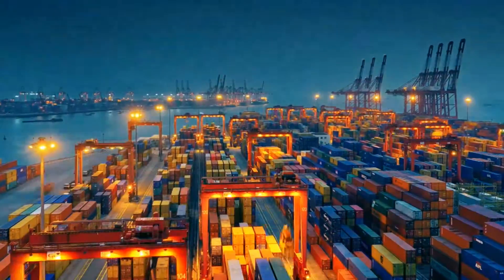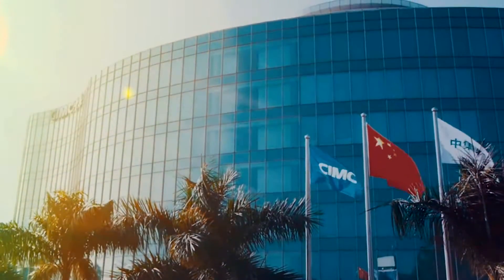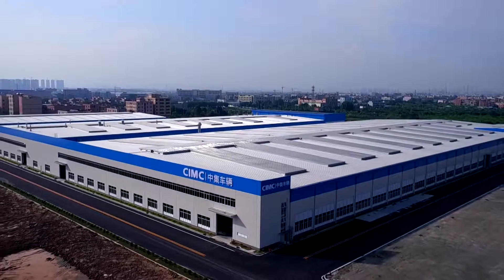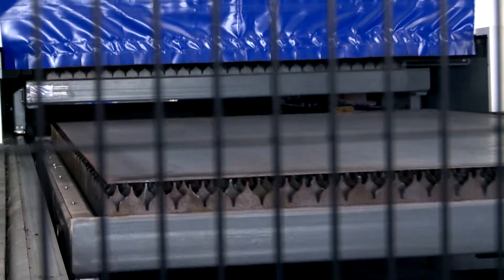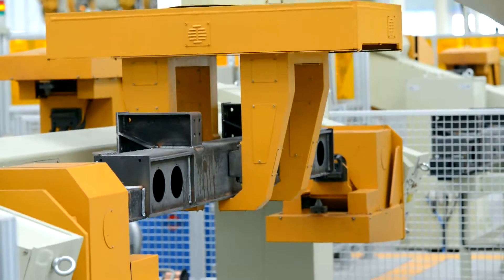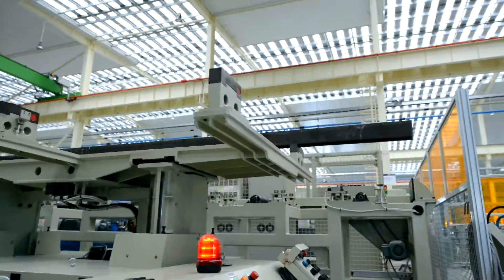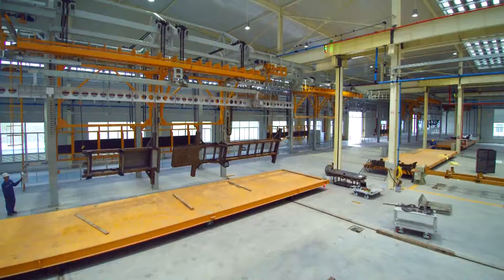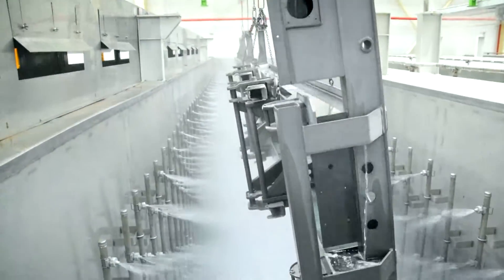中集车辆 CIMC (How to make there trailers)